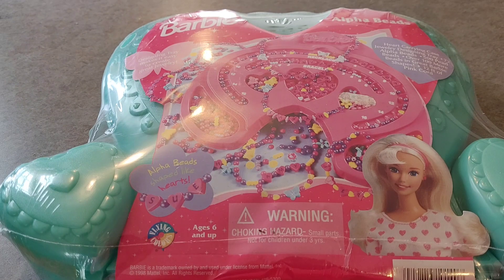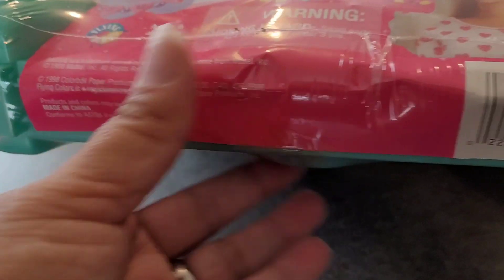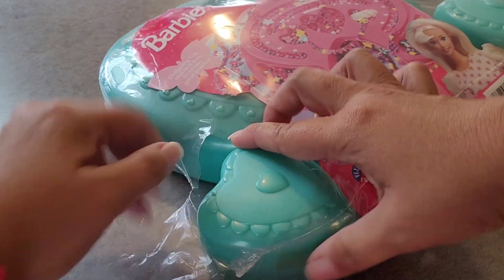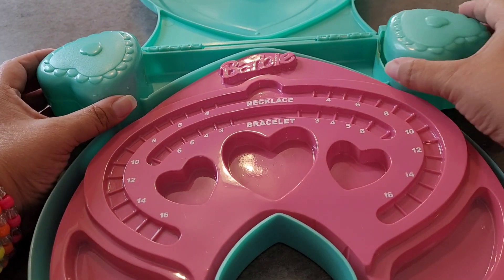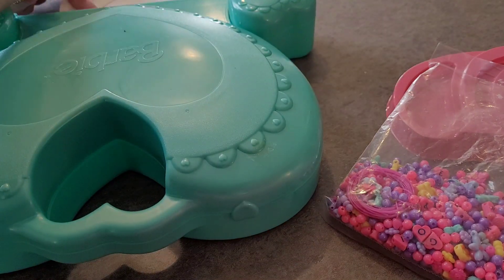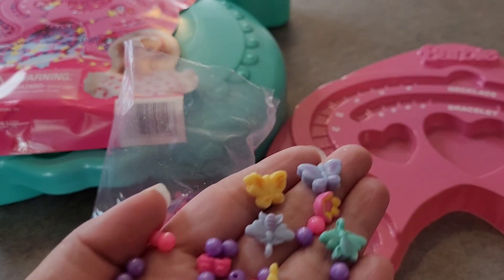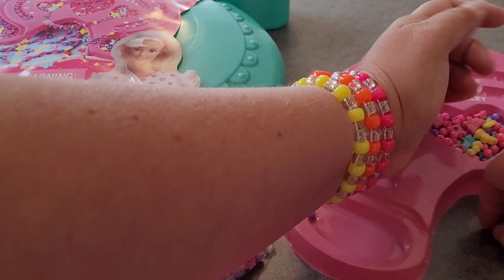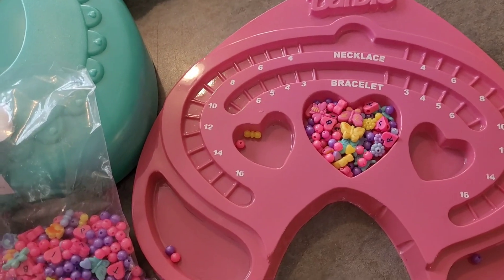Unboxing 1998 vintage barbie bead kit